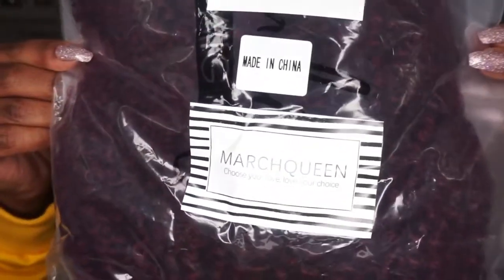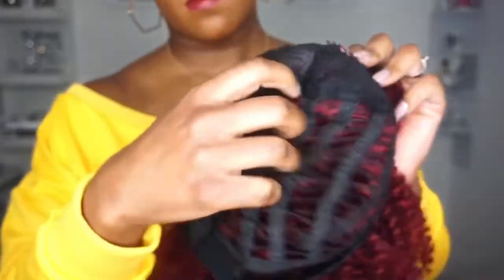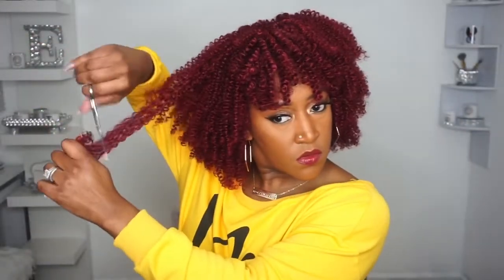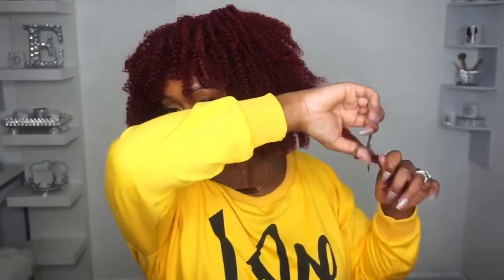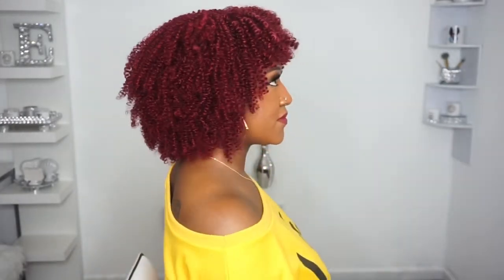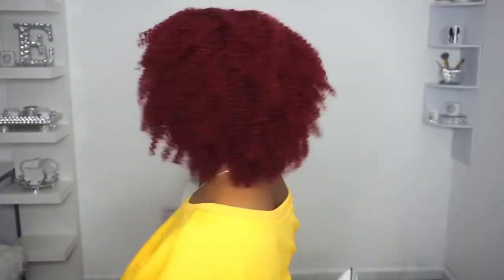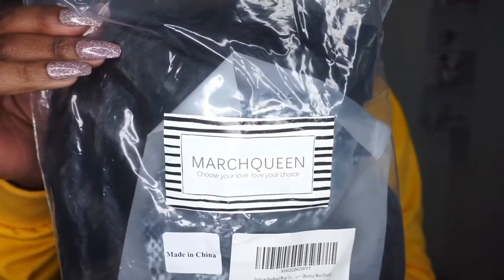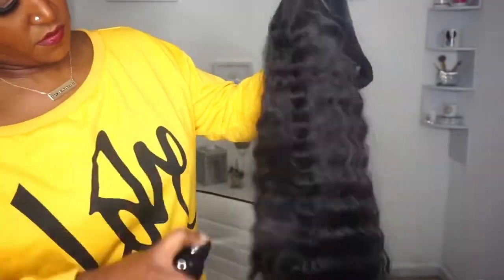Versatile Synthetic Headband Wigs! – MARCHQUEEN – Budget Friendly Friday (Ep.31)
Hey Everybody,

Check out these two affordable and versatile budget friendly Friday synthetic headband wigs from MARCHQUEEN on Amazon!  One is a Afro Kinky Curly in the color Wine Red and the other is a Water Wave in the color natural black.

Jewelry Worn in Video:
Necklace & Earrings – Brown Sugar Box (@izzyandliv on IG)

HAIR/PRODUCT INFORMATION:
Curly Afro Headband Wigs for Black Women 99j Wine Red Curly Half Wig with Black Headband Attached Shoulder Length Wig
Price:  $23.49
Water Wave Headband Wig 24 inch Long Curly Headband Wigs for Black Women 150% Density Glueless None Lace Front Synthetic Wigs
Price:  $22.49

TIMESTAMP
0:00 – Intro Video
0:21 – Welcome
0:38 – What is BFF?
1:00 – Wig I’m Reviewing
1:21 – Unboxing & Styling of 1st Wig
2:40 – My thoughts on the 1st Wig
4:25 – 360 View of 1st Wig
4:39 – Additional Styling of 1st Wig
6:49 – Unboxing & Styling of 2nd Wig
7:59 – My thoughts on the 2nd Wig
8:23 – Hair density
9:45 – Shedding/Tangling?
10:05 – Price of wig
10:35 – What are your thoughts?
11:03 – Special Thank You
11:28 – Closing
11:38 – Bye Shug Muffins!

HAIR SPECS:
COLOR:  99J Wine Red (Curly), Natural Black (Wavy)
CAP SIZE:  Small-Medium (Curly), Medium (Wavy)
LACE:  N/A
TEXTURE:  Afro Kinky (Curly), Silky (Wavy)
LENGTH:  10” (Curly), 24” (Wavy)
PARTING:  N/A
SHEDDING:  None (Curly), Light (Wavy)
TANGLING:  None (Curly), Medium (Wavy)
OVERALL RATING:  9/10 (Curly), 6.5 (Wavy)

If you want to send me something, please send it to:
MsEbonyVee